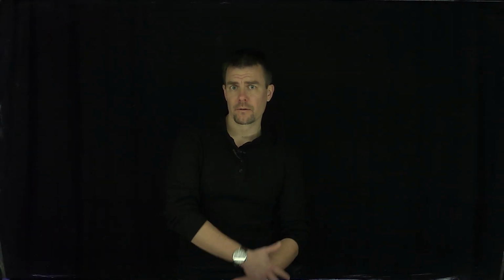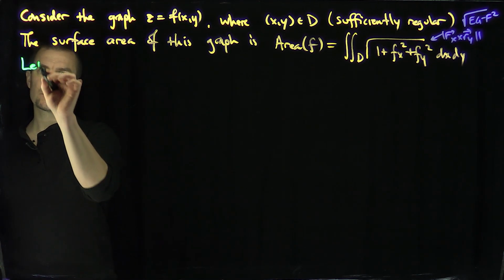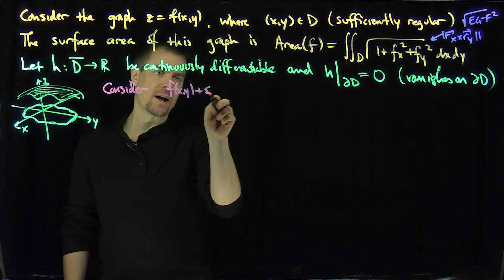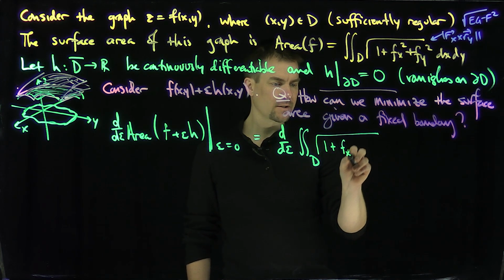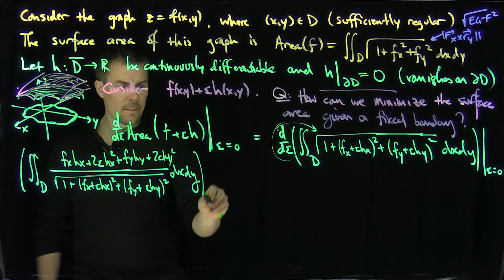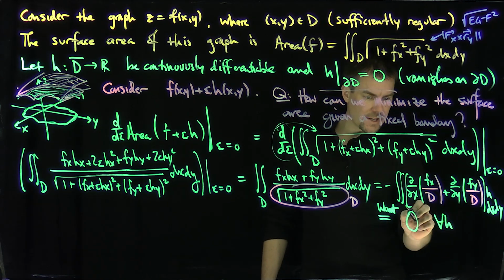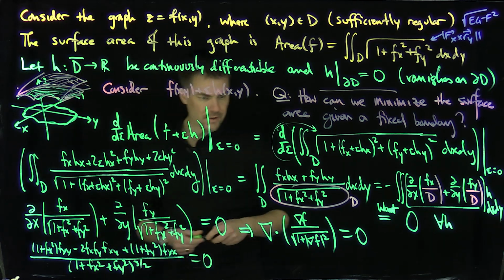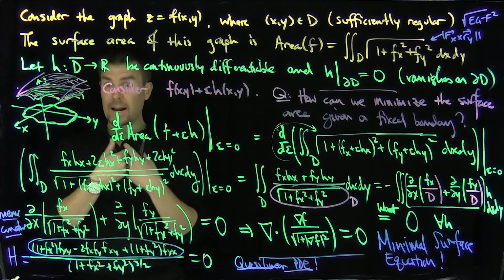The Minimal Surface Equation for a Graph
We address the question of finding the surface of minimal surface area with a given boundary. We first address this problem in the case when the surface is the graph of a function. Using the Euler-Lagrange equations we arrive at a second order quasilinear partial differential equation. We will find examples of solutions to this problem in future videos.